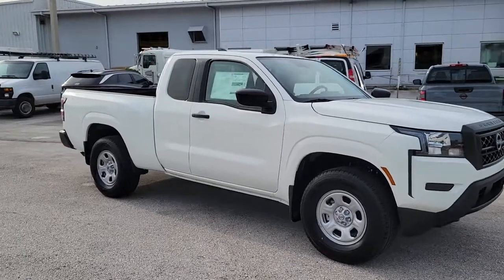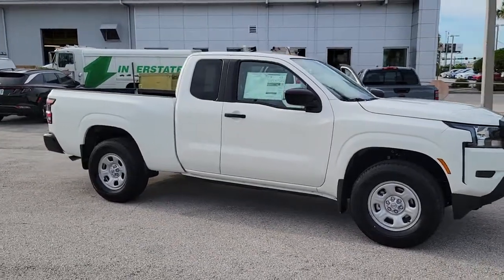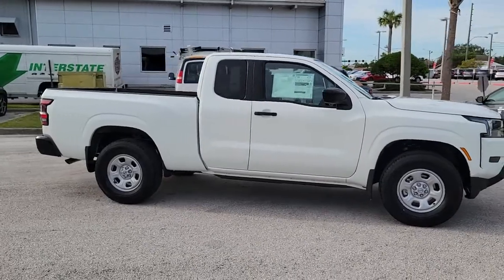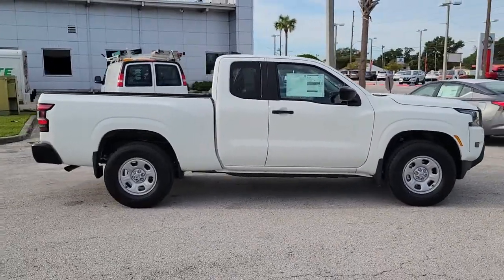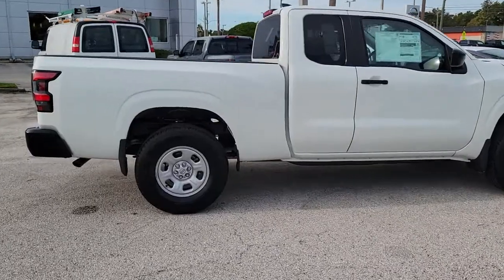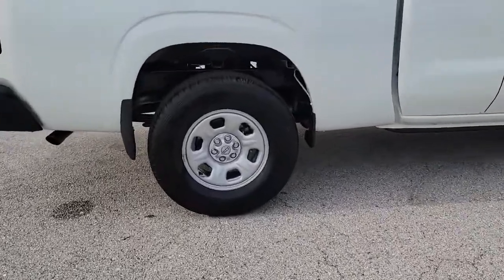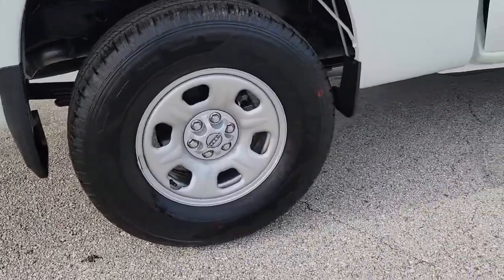2023 Nissan Frontier St. Petersburg, Tampa, Clearwater, Palm Harbor, Largo, FL 811454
Glacier White New 2023 Nissan Frontier S available in St. Petersburg, Florida at Crown Nissan. Servicing the Tampa, Clearwater, Palm Harbor, Largo, FL area.

Crown Nissan
5151 34th Street North

What is Live Market Pricing? No pricing games just our best price. We dynamically price our vehicles to be highly competitive and unquestionably fair compared with any vehicle like ours. Confidence and peace of mind. Now thats a sweet value! Plus sales tax tag and titling and dealer service fee of $999.00 which represents cost and profits to the selling dealer for items such as cleaning inspecting adjusting new vehicles and preparing documents related to the sale. Glacier White 2023 Nissan Frontier S